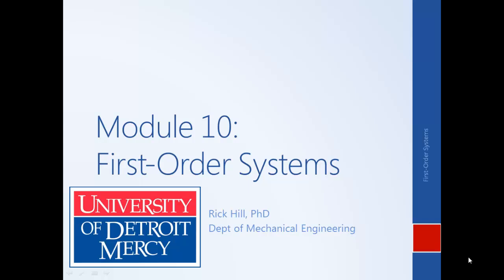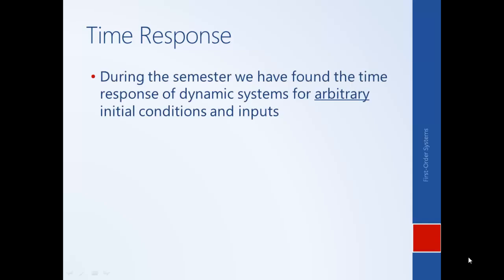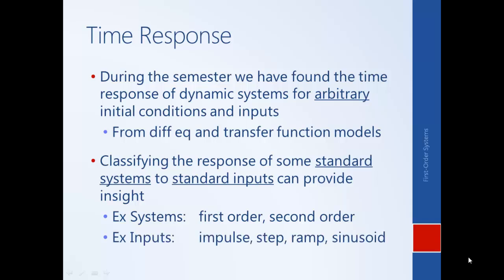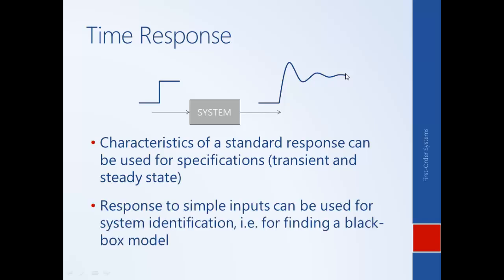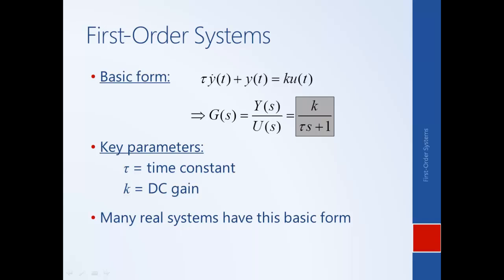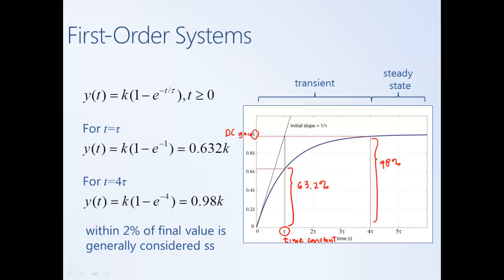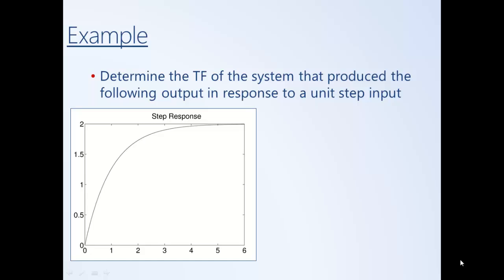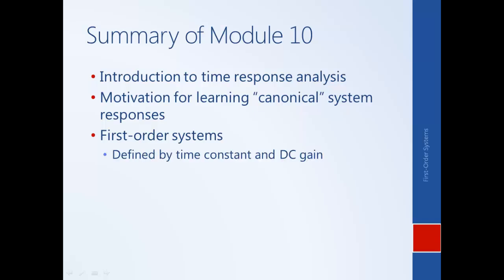System Dynamics and Control: Module 10 - First-Order Systems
Introduction of the canonical first-order system as well as a characterization of its response to a step input.